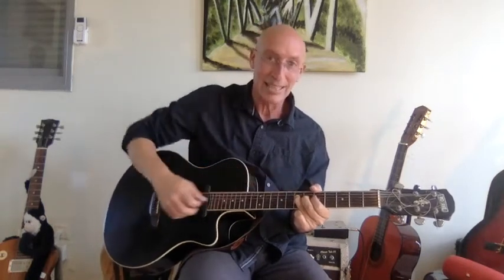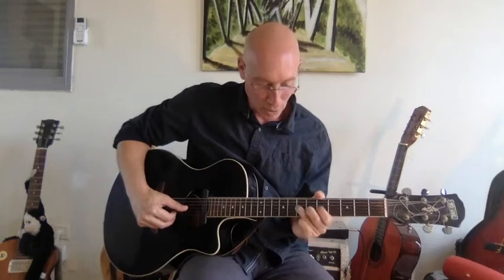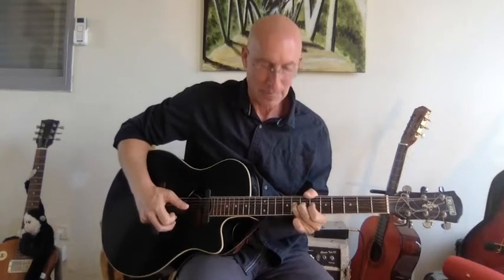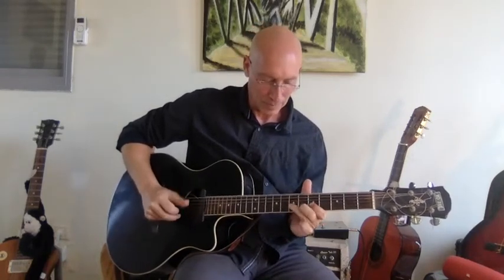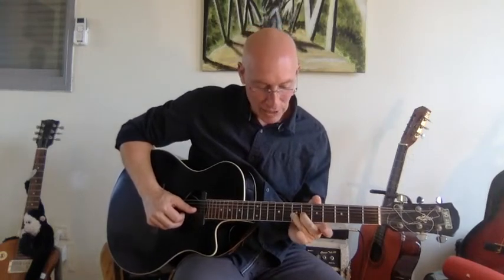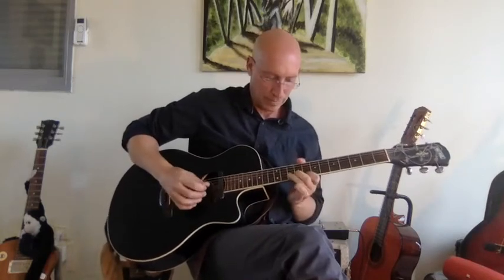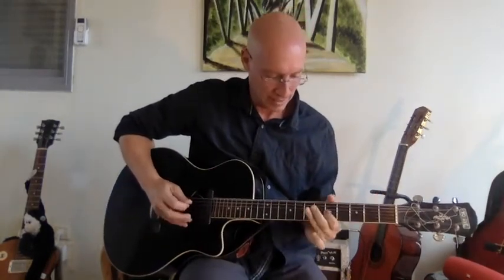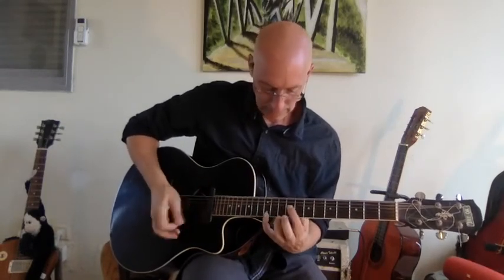Musical notes with character and personality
Learn how to use slides, vibrato, taps, pull-offs, bends, octaves unison and combinations thereof to give your musical notes the feel of character and personality; make notes you play your own.